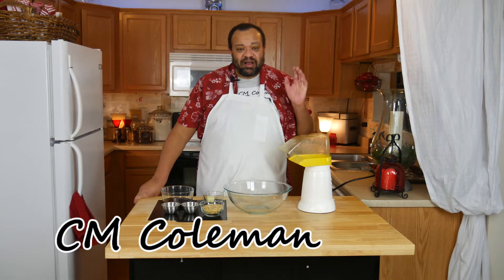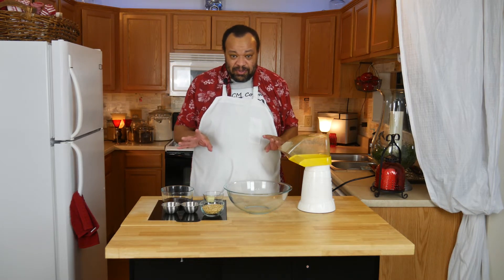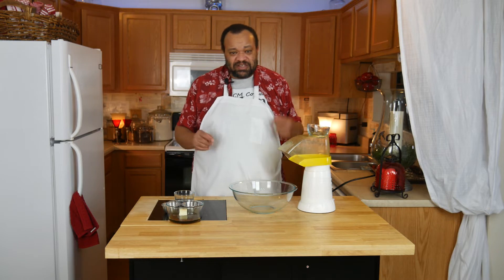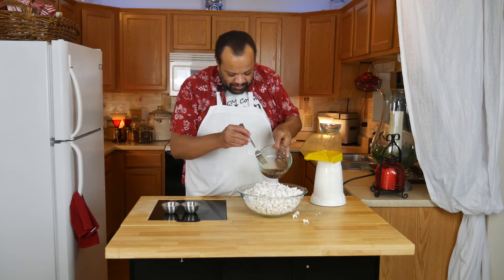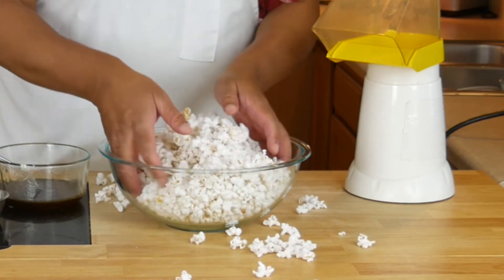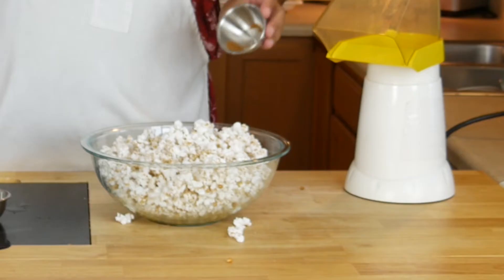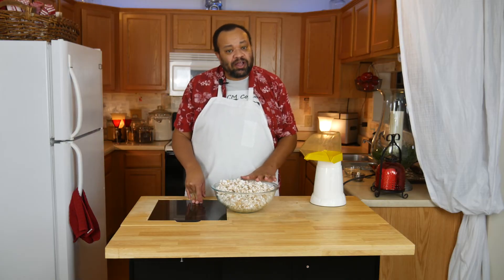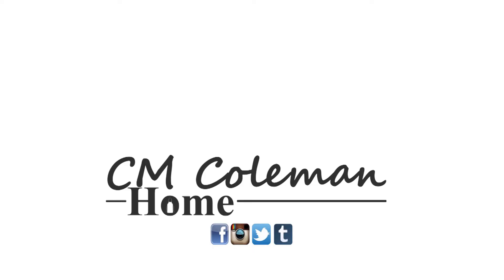Maple Cinnamon Popcorn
Maybe you are more of a stay at home fan.  Try this sweet maple cinnamon popcorn for your sweet heart this year

1/2 cup popcorn
2 tablespoons butter
3 tablespoons maple syrup
1/2 teaspoon cinnamon
1/2 teaspoon salt (or to taste)
Ingredients
Maple syrup
Ground Cinnamon
Fine ground salt

EQUIPMENT
Popcorn Popper
Mixing Bowls

Special Thank You For Your Support
Iker Gimenez
Kelly Lane